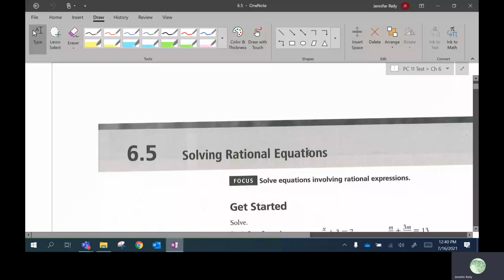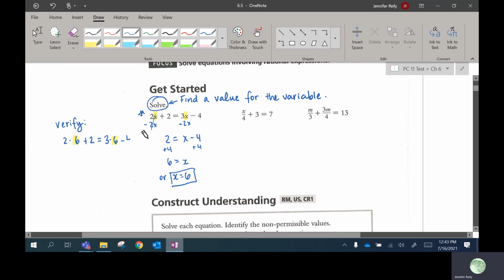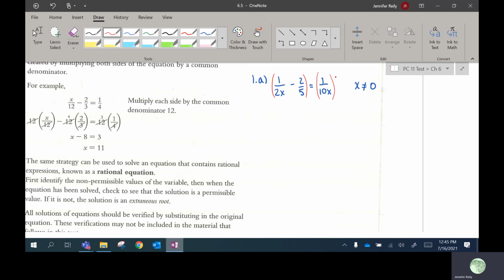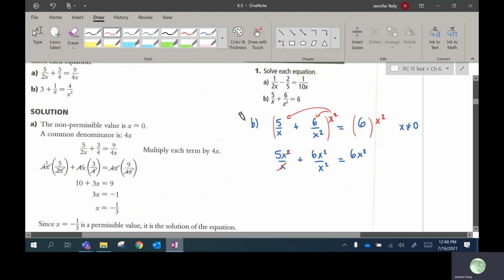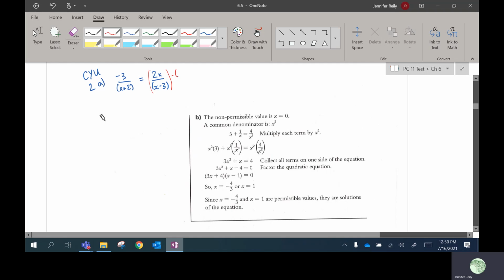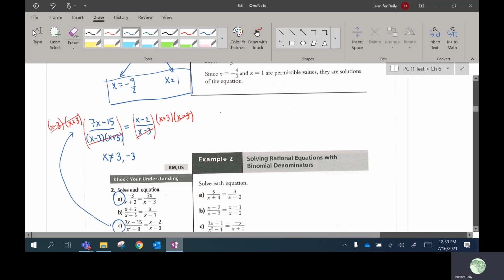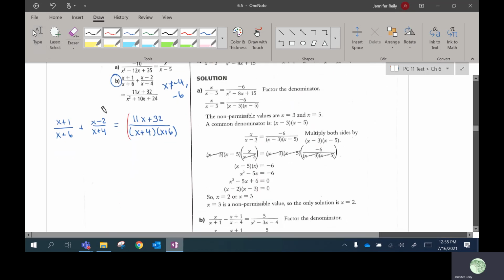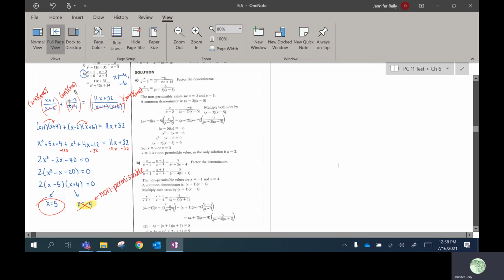Pre-Calculus 11 - Lesson 6.5 - Solving Rational Equations